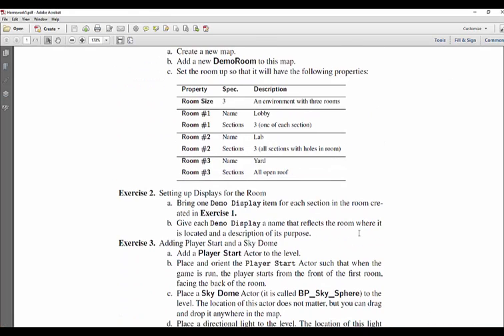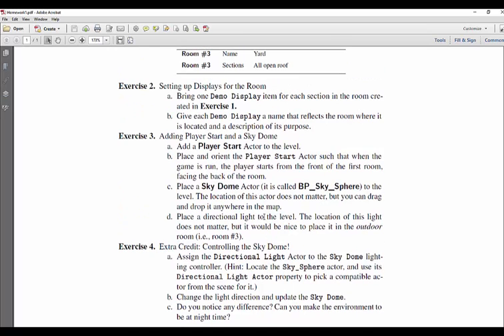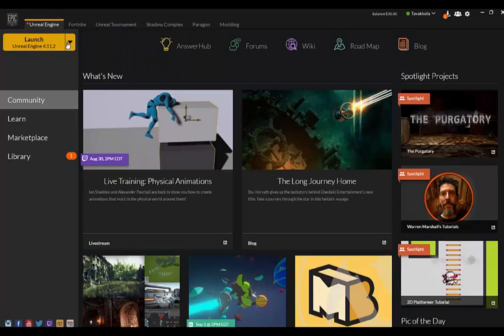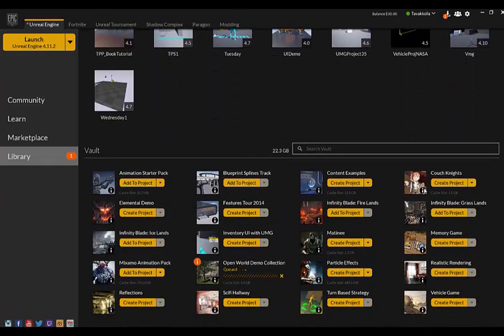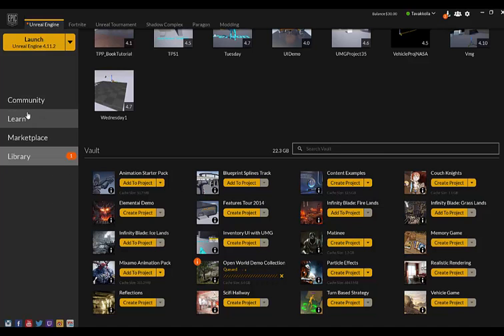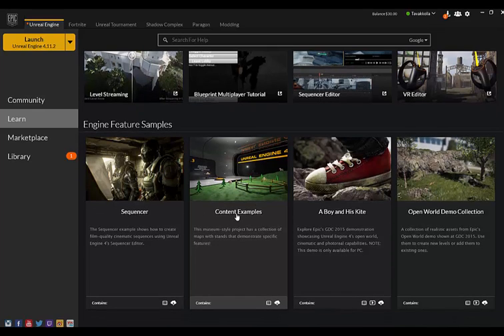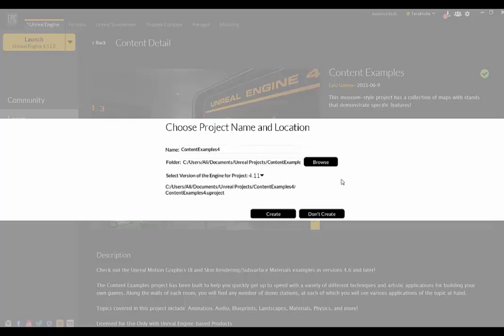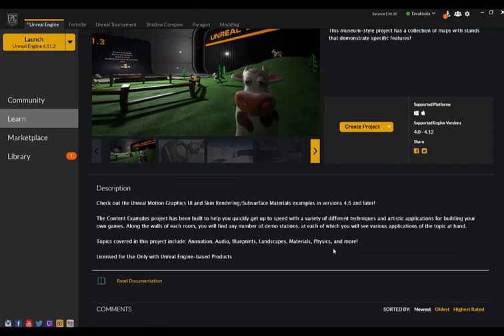Download Content Examples